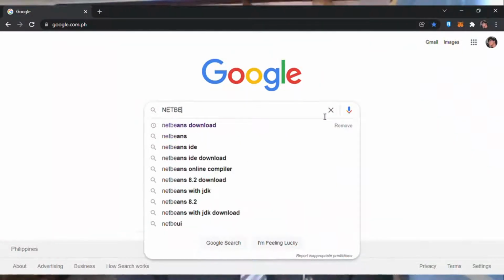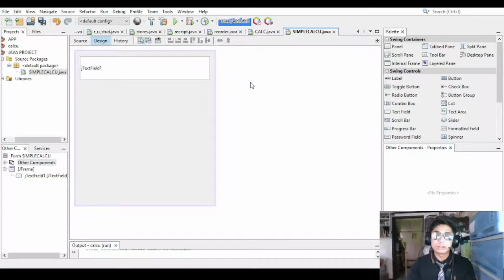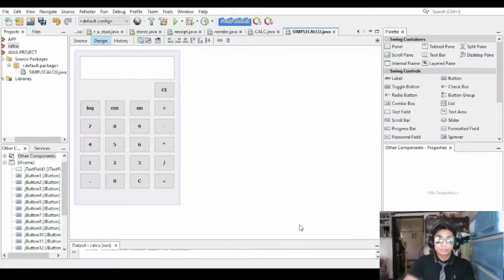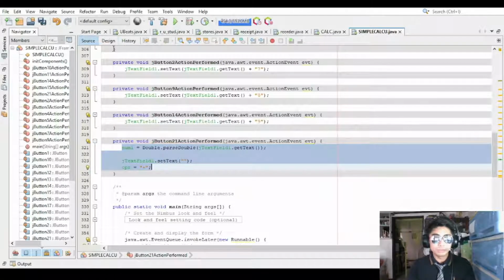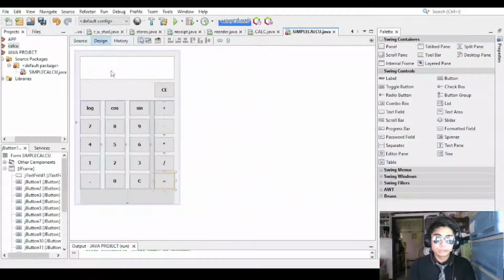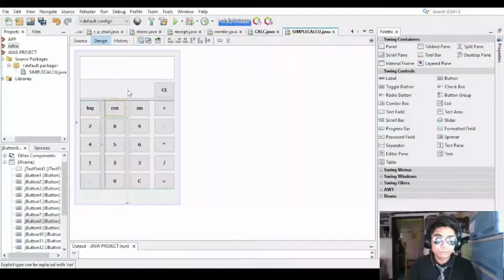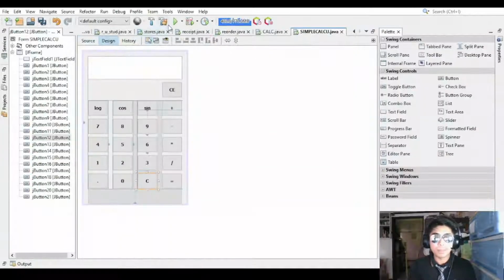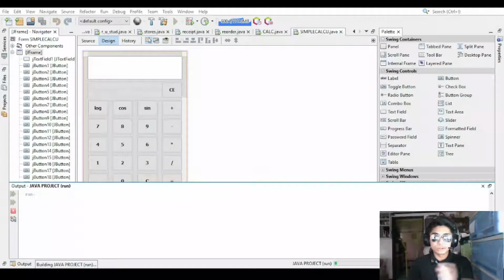FINAL EXAMINATION PART 1 PF101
FINAL EXAMINATION PART 1 PF101 - ANGELO GAUDENCE G. DETORRES